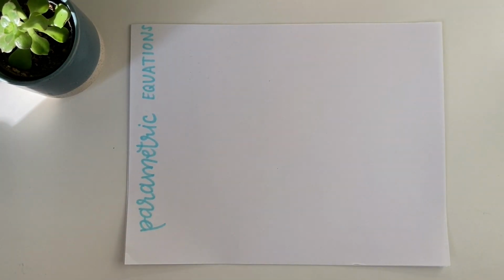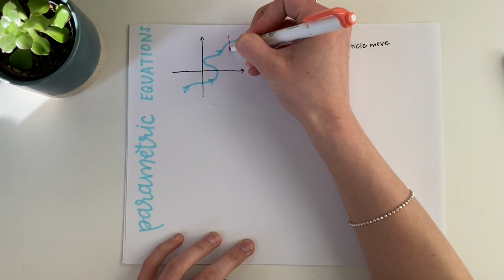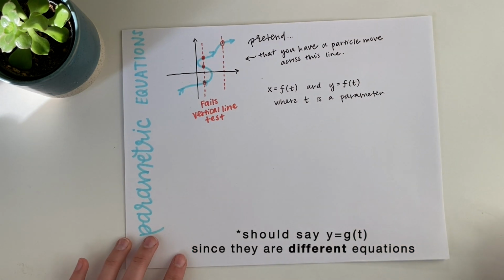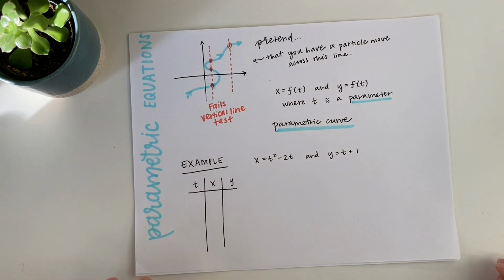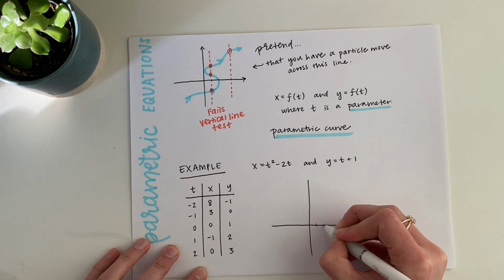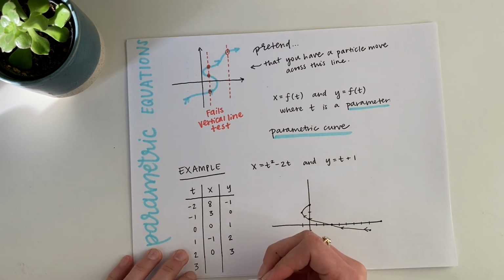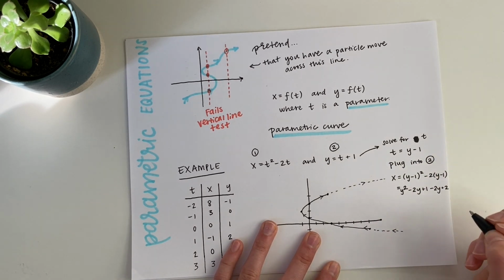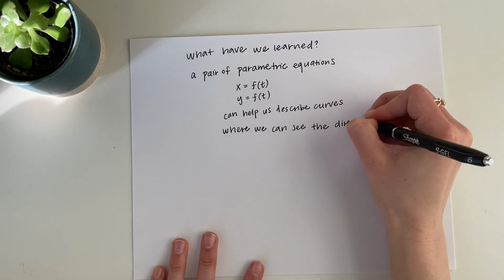Parametric Equations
​@MathGirlEducation Parametric equations are used to represent curves and shapes in mathematics. Want help understanding how they work? I've got your back!

Leave a comment to let me know what else you'd like me to do videos on!